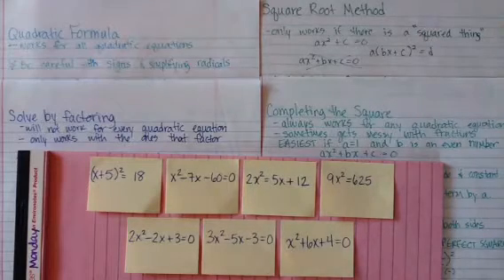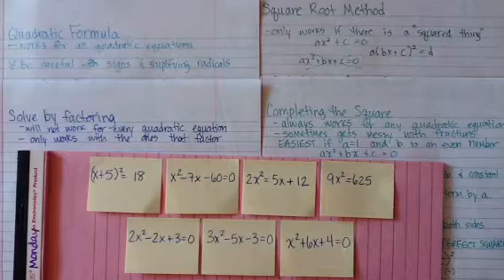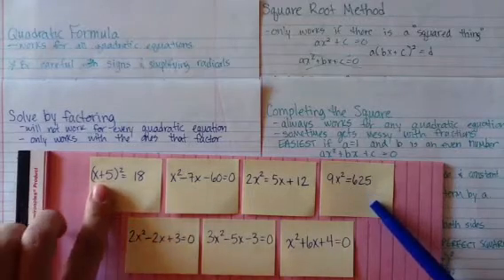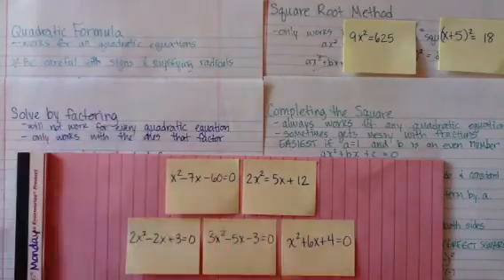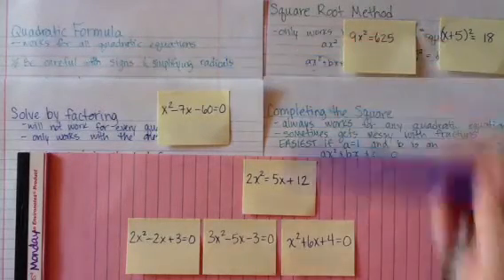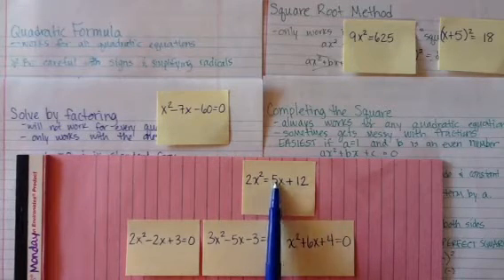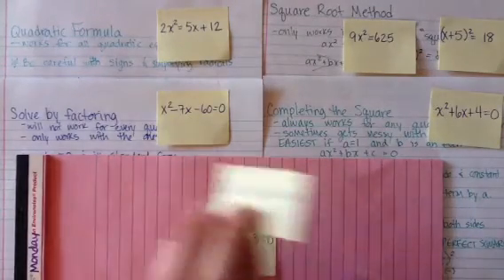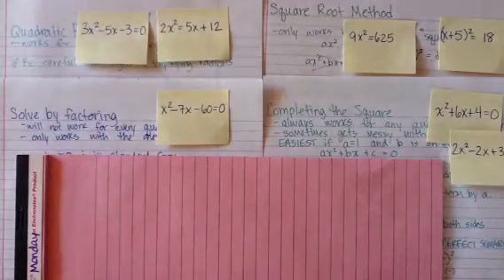Miller methods of solving quadratic equations 2